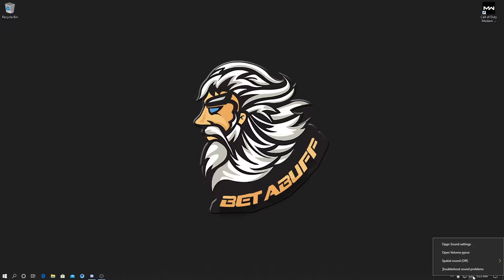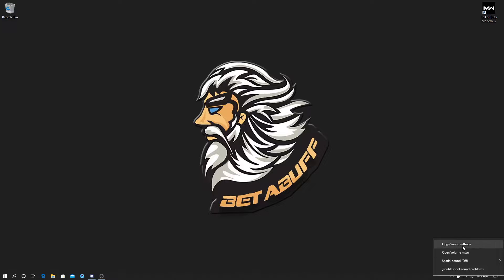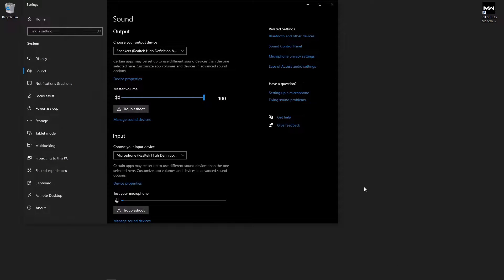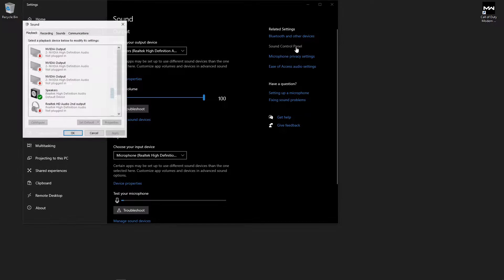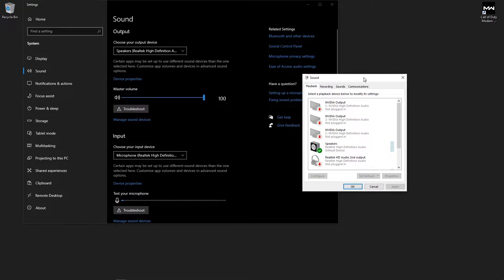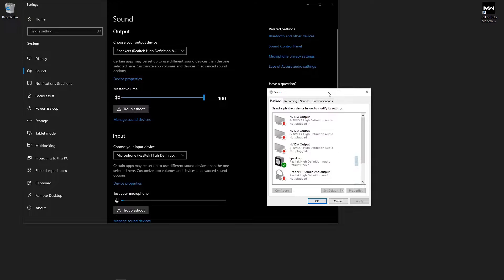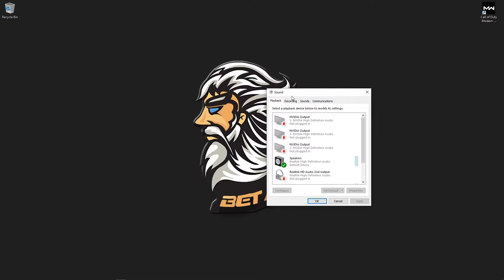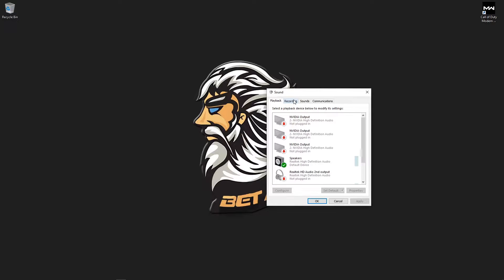How to solve the microphone problem in Gameloop Emulator* Call Of Duty Mobile*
Hello Friend's
In this video I am going to Show you How to solve the microphone problem in Gameloop Emulator* Call Of Duty Mobile* So don't be late watch the video.

***If you need any kind of help about call of duty mobile or Gameloop emulator than tell me in comment box I will help you...***

I always go live In my page.